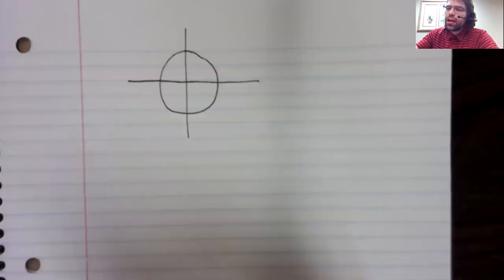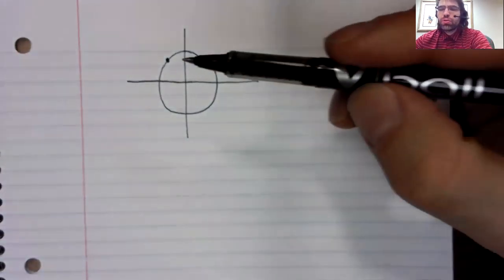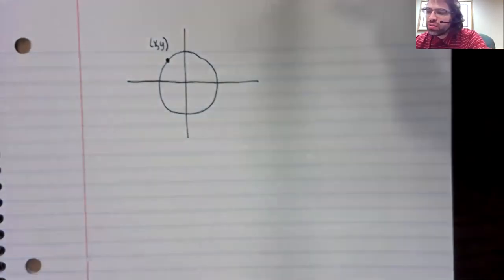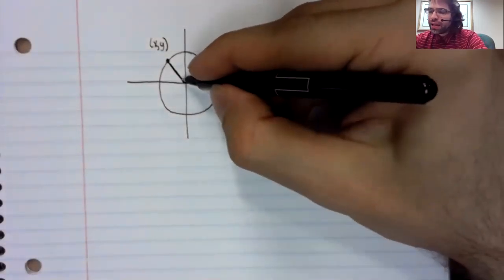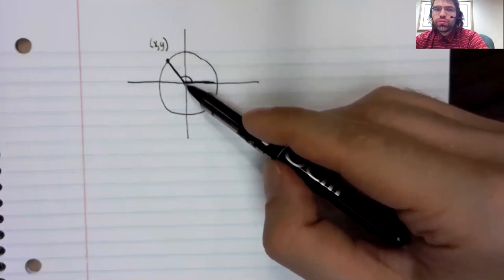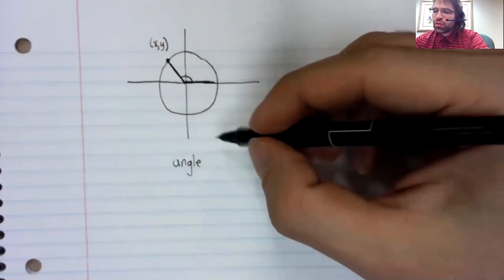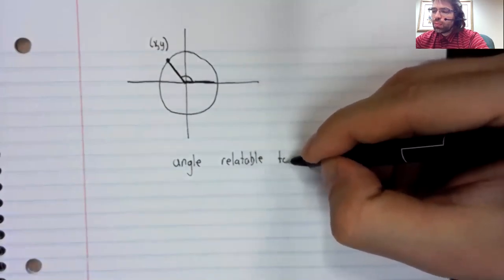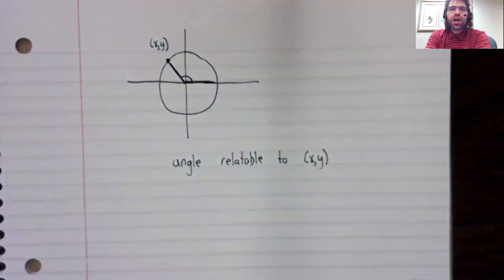1 2 Motivation